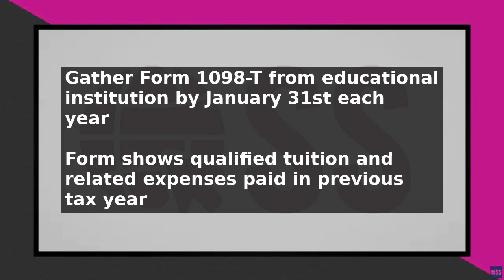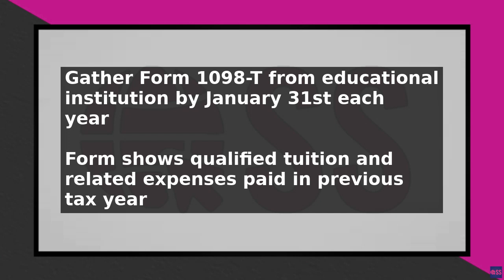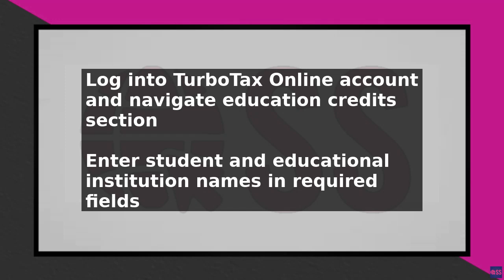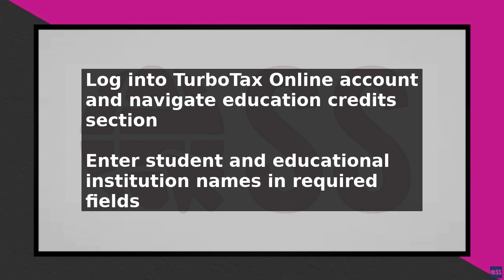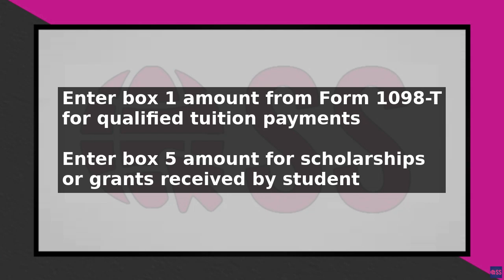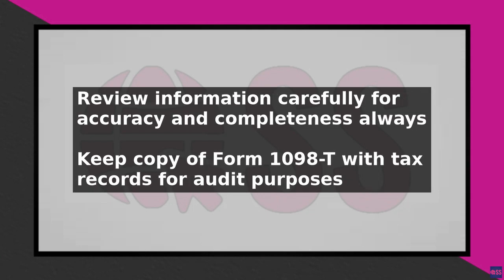How To Report 1098-T In TurboTax (2025)